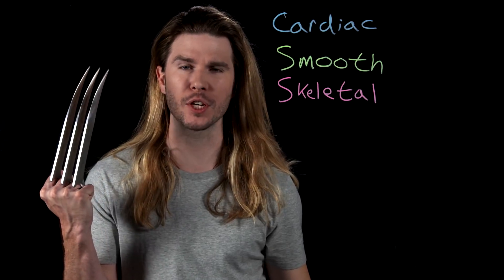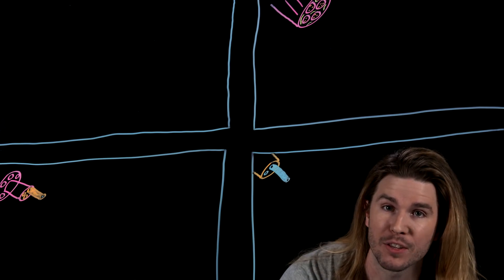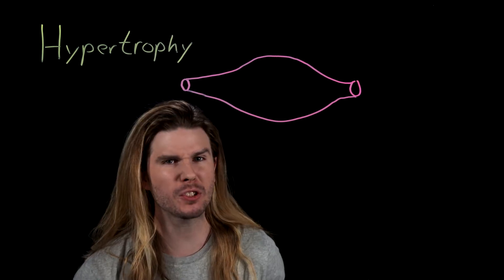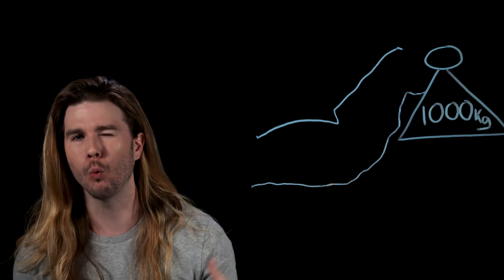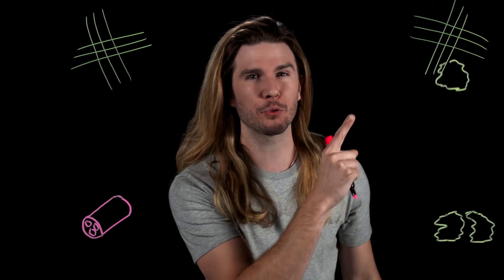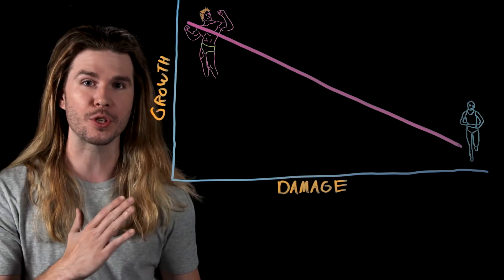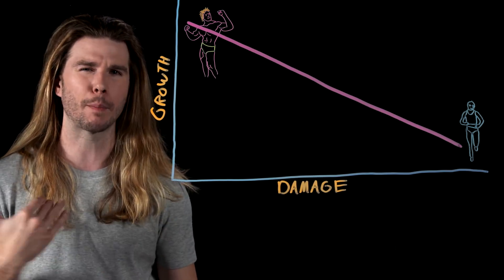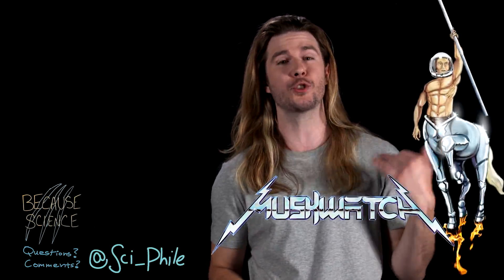Would Wolverine Be the Ultimate Body Builder? (Because Science w/ Kyle Hill)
Wolverine is known for his healing factor, but should also make him known as the ultimate muscle man too? Kyle does some mental exercising on this week's Because Science!